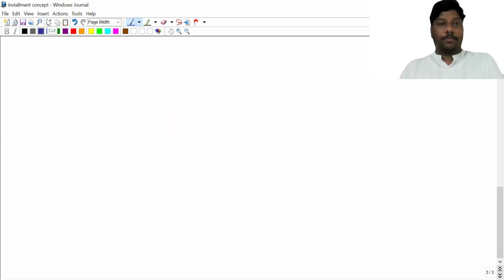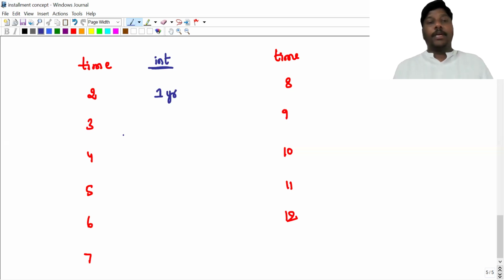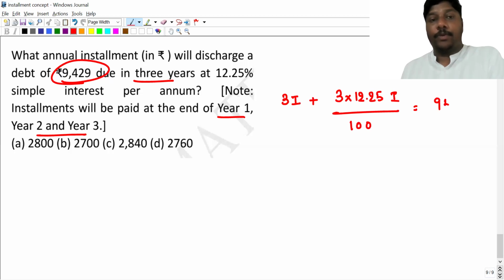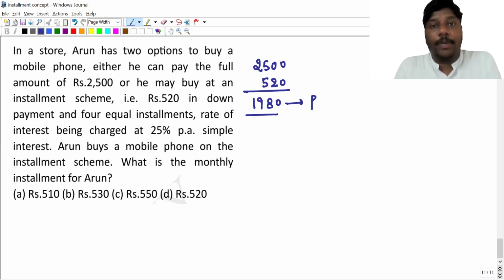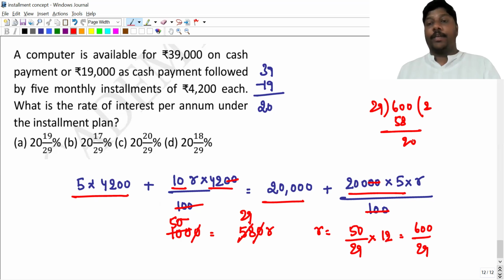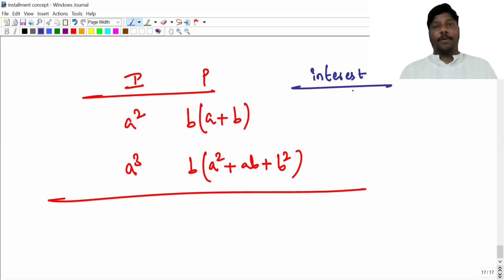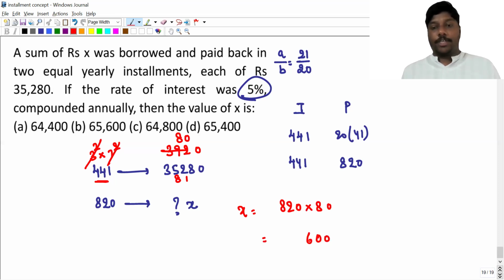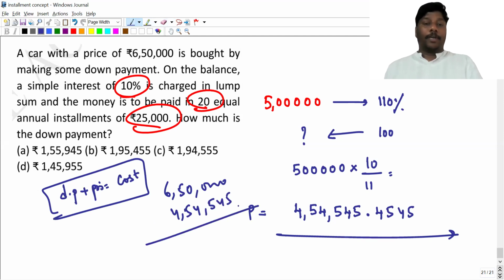INSTALLMENTS || SSC CGL 2024 || UMAMAHESHWAR || CLASSMATE ACADEMY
What annual installment will discharge a debit
of ₹5,664 in 4 years at 12% simple interest ?

What annual installment (in ₹ ) will discharge a
debt of ₹9,429 due in three years at 12.25%
simple interest per annum? *Note:
Installments will be paid at the end of Year 1,
Year 2 and Year 3.+

A sum of Rs.10 is lent by a child to his friend to
be returned in 11 monthly installments of Rs.1
each, the interest being simple. The rate of
interest is?
In a store, Arun has two options to buy a
mobile phone, either he can pay the full
amount of Rs.2,500 or he may buy at an
installment scheme, i.e. Rs.520 in down
payment and four equal installments, rate of
interest being charged at 25% p.a. simple
interest. Arun buys a mobile phone on the
installment scheme. What is the monthly
installment for Arun?

A sum of Rs x was borrowed and paid back in
two equal yearly installments, each of Rs
35,280. If the rate of interest was 5%,
compounded annually, then the value of x is:

An item is bought on a condition that three
equal installments of ₹3,993 are to be paid at a
rate of 10% compound interest, compounded
annually. The cost of the item is:

A certain loan was returned in two equal half
yearly installments each of Rs 6,760. If the rate
of interest was 8% p.a., compounded yearly,
how much was the interest paid on the loan?

A car with a price of ₹6,50,000 is bought by
making some down payment. On the balance,
a simple interest of 10% is charged in lump
sum and the money is to be paid in 20 equal
annual installments of ₹25,000. How much is
the down payment?

A computer is available for ₹39,000 on cash
payment or ₹19,000 as cash payment followed
by five monthly installments of ₹4,200 each.
What is the rate of interest per annum under
the installment plan?